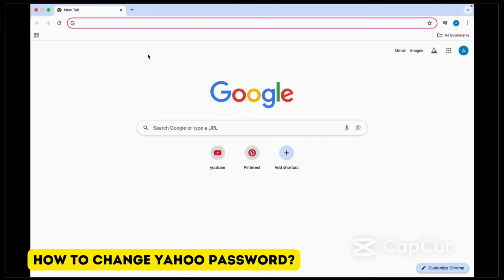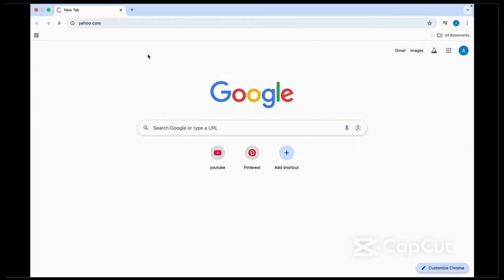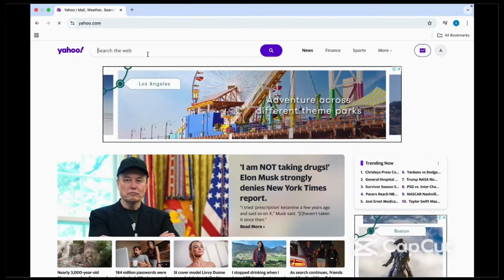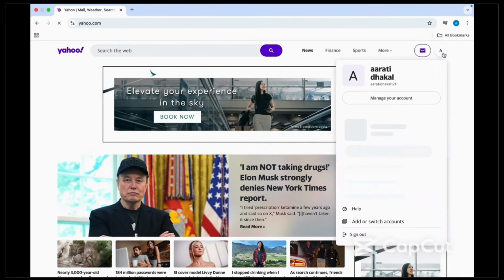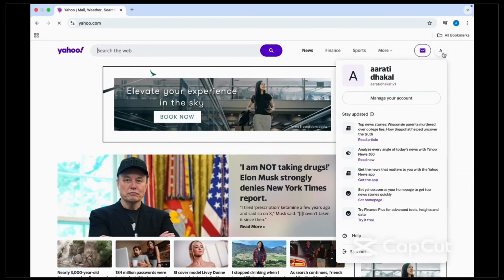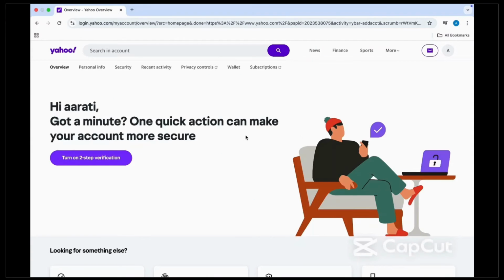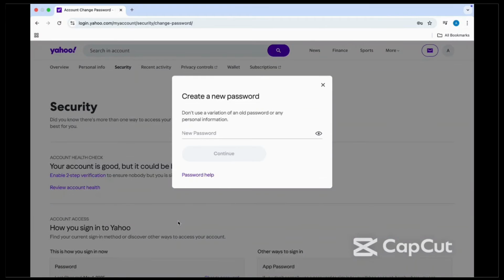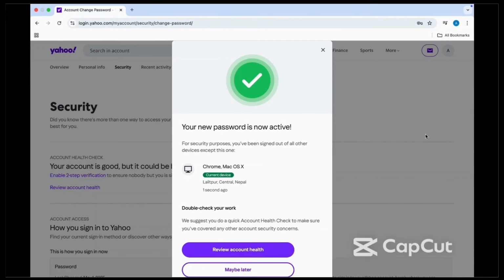How to Change Yahoo Password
How to Change Yahoo Password (2025)! Want to update your Yahoo account password quickly and securely? This video will guide you through the easy steps on how to change your Yahoo password to keep your account safe. Whether you’re asking, “How do I change my Yahoo password?” or need help navigating the password reset process, this tutorial has you covered. Learn how to update your password and protect your Yahoo account today. Watch now to see how you can change your Yahoo password hassle-free!

Timestamps:

00:00 How to Change Yahoo Password
00:10 How Do I Change My Yahoo Password?